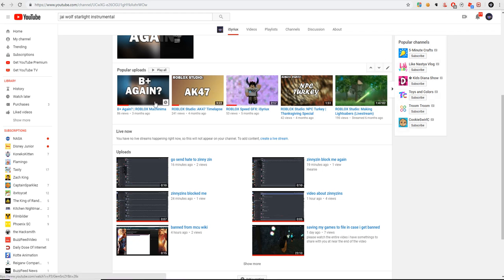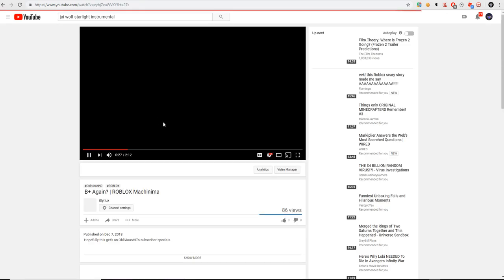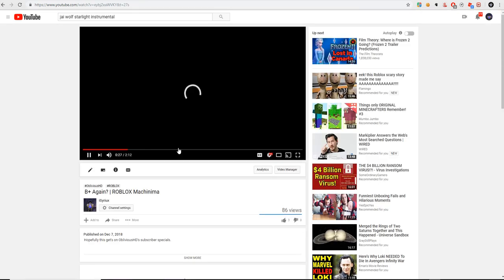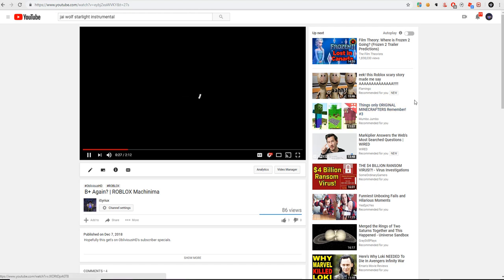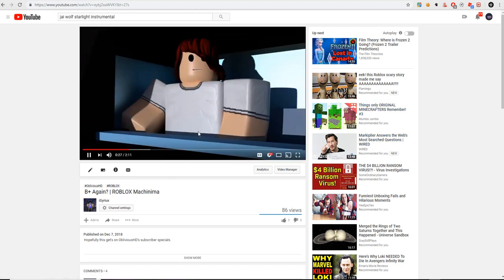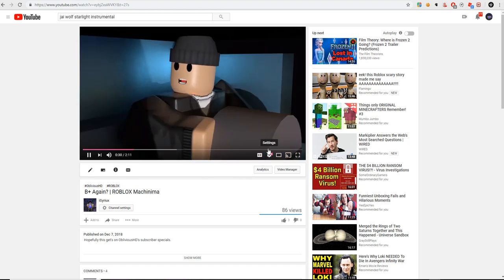youtube easter egg